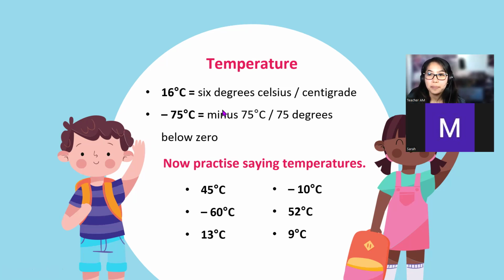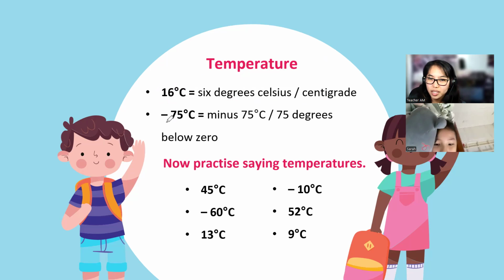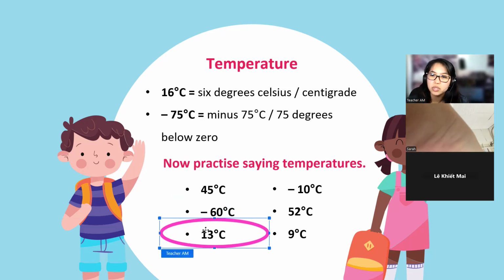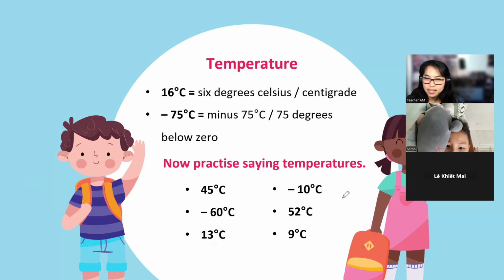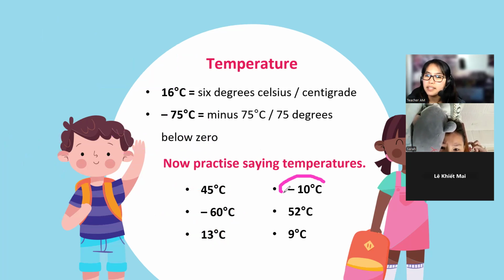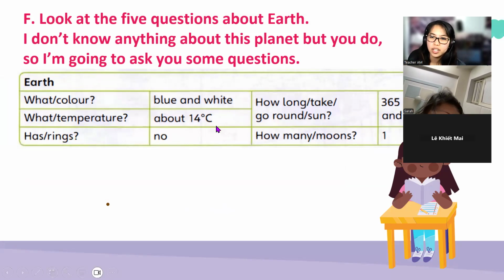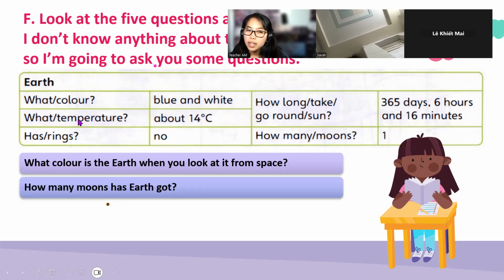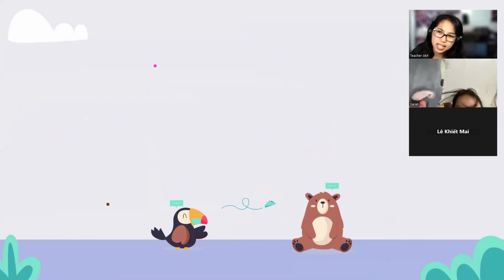SARAH & MAI- FUN FOR FLYERS- UNIT 12- APRIL 10, 2025